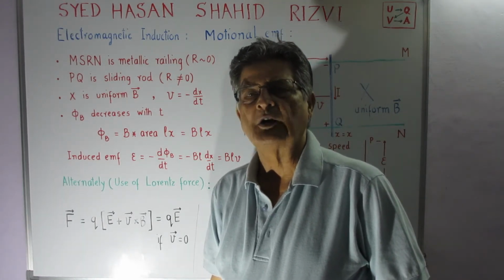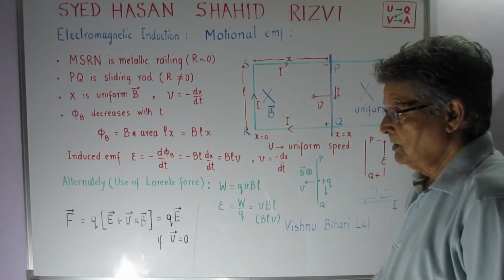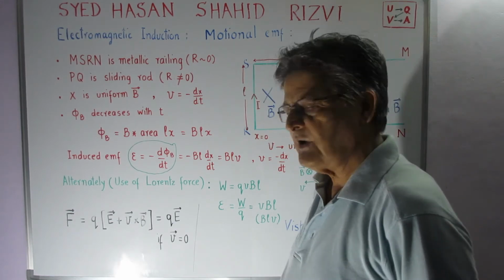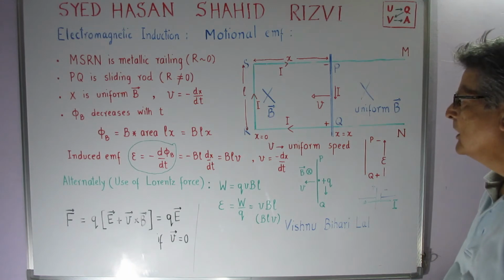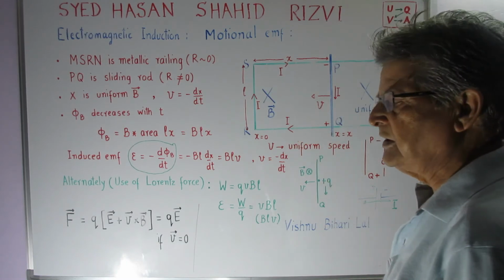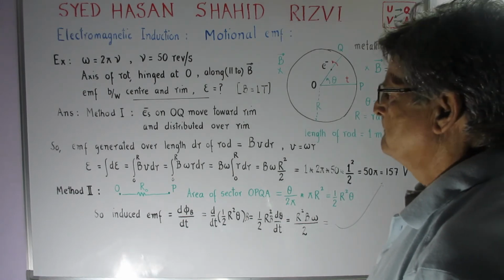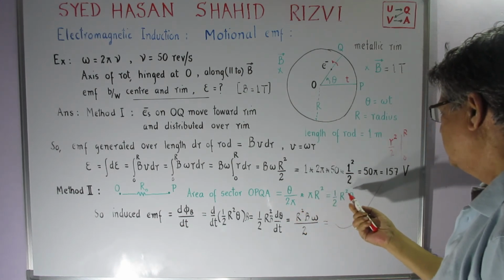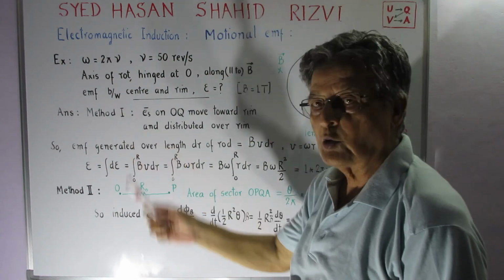Class 154 - Electromagnetic Induction (Part 2)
Electromagnetic Induction or Induction is a process in which a conductor is put in a particular position and magnetic field keeps varying or magnetic field is stationary and a conductor is moving. This produces a Voltage or EMF (Electromotive Force) across the electrical conductor.